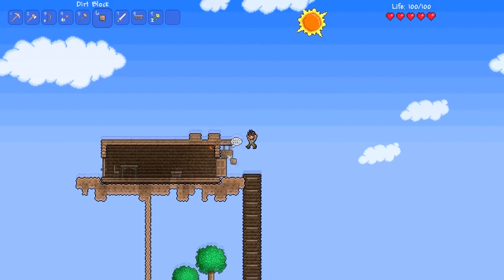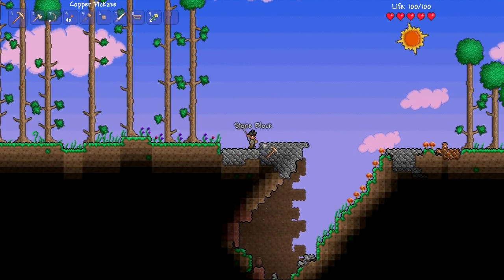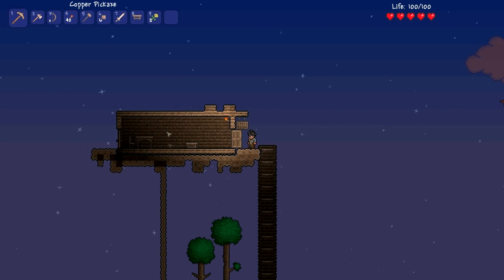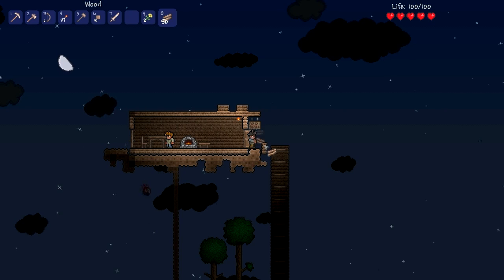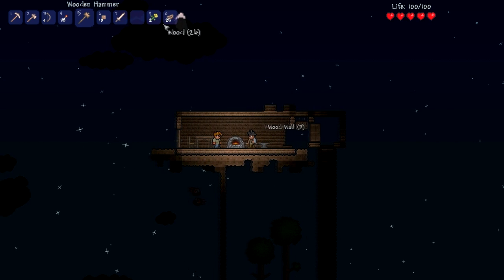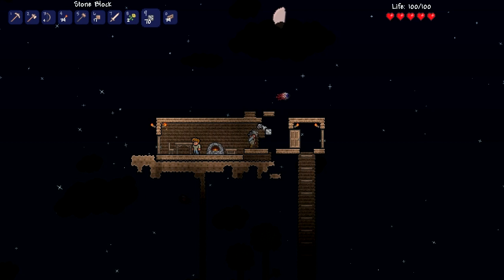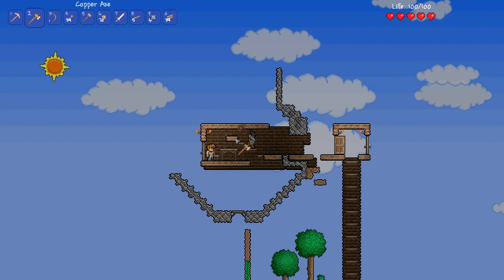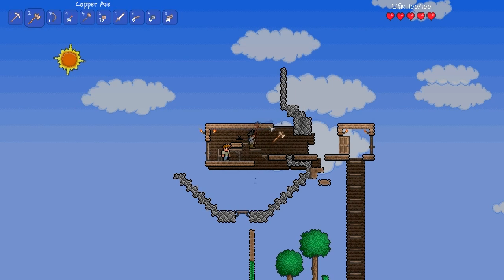Terraria - Part 42 - The LuVessel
A wild video appears, watch it to see what its about!

My playthrough / gameplay series of Terraria! I am doing this series for fun as I thought the game seemed well worth playing. You can read more about the game and find it on steam below!